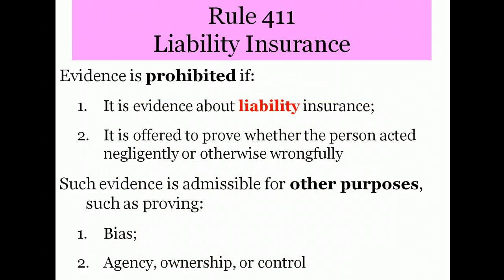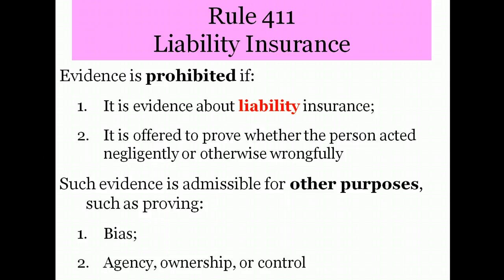Rule 411: Liability Insurance